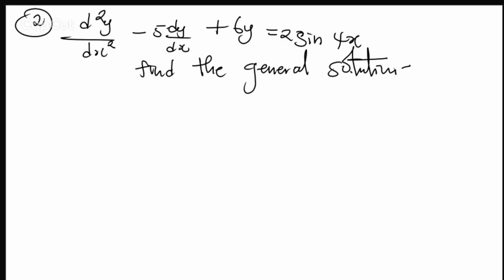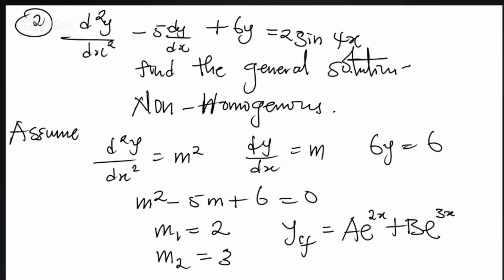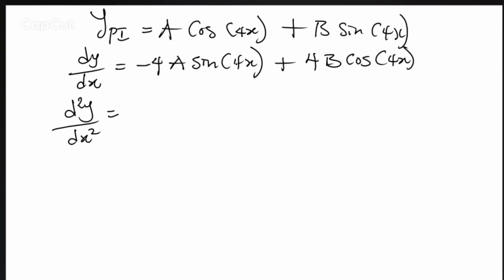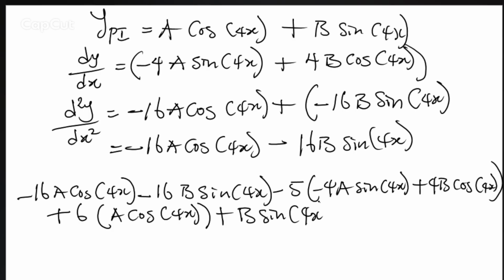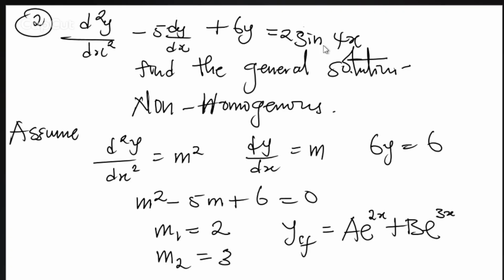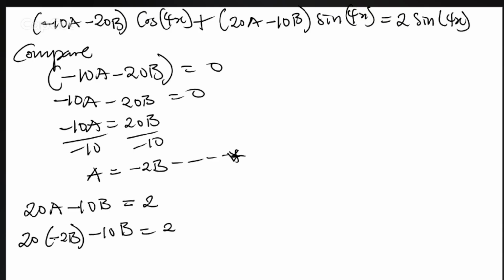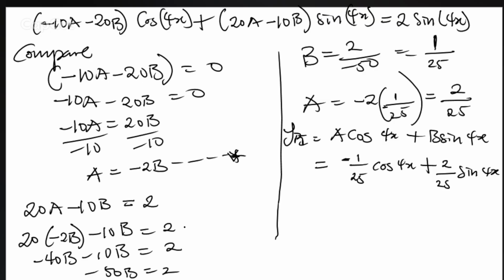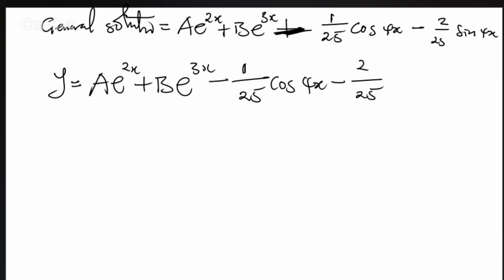2nd Order ODE: Find the GENERAL SOLUTION | Complementary Function + Particular Integral Part 2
In this video, we solve a Second-Order Ordinary Differential Equation (ODE) step by step to obtain the General Solution.

We focus on the complete method:

✅ Auxiliary Equation
✅ Finding the roots of the auxiliary equation
✅ Complementary Function (C.F.)
✅ Particular Integral (P.I.)
✅ Combining them to obtain the General Solution

📌 General Solution = Complementary Function + Particular Integral

This tutorial is designed for engineering students studying Engineering Mathematics, Ordinary Differential Equations, and Differential Equations.

If you’re preparing for tests, examinations, or university engineering mathematics, follow each step carefully.